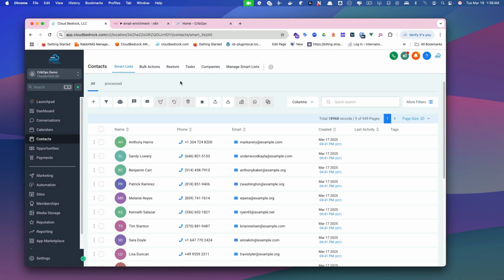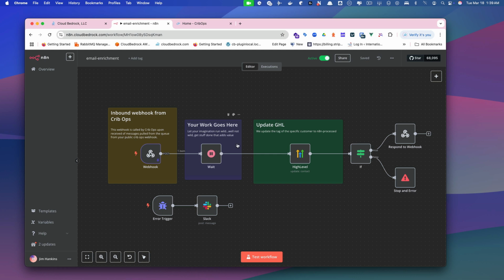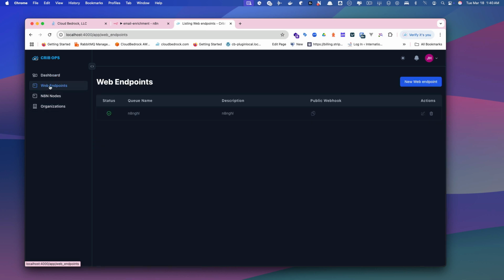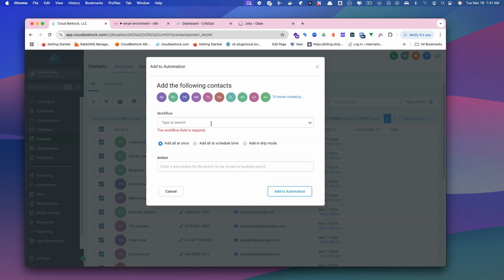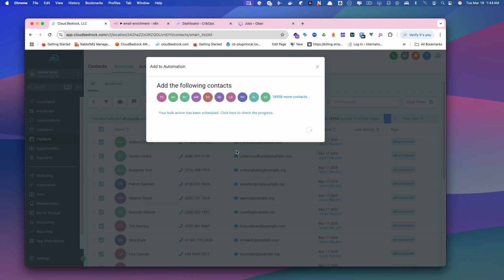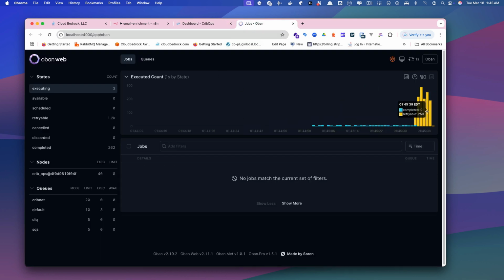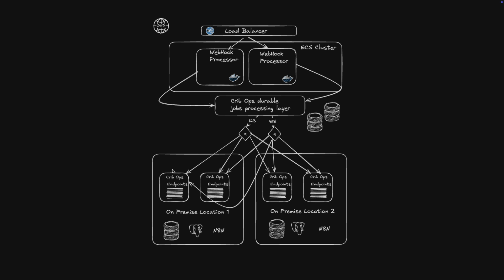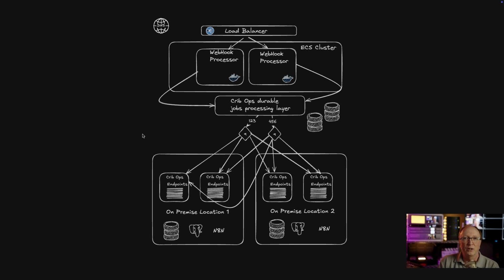Using N8N with HighLevel at Scale - Integration On Steroids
We show how to increase the scalability and reliability of your automations of GHL by integrating N8N using Crib Ops to enhance the messaging pipeline.